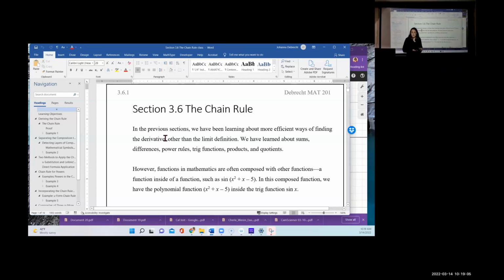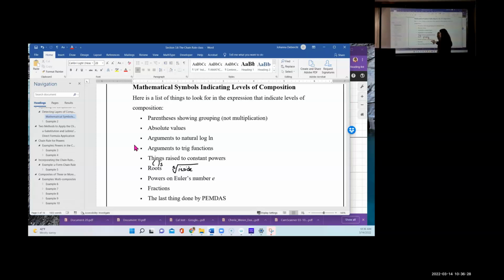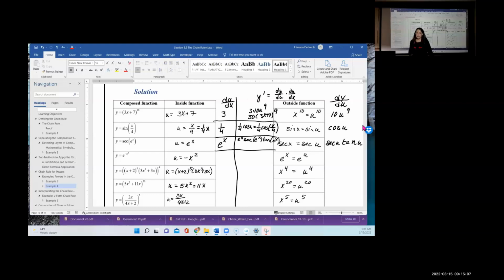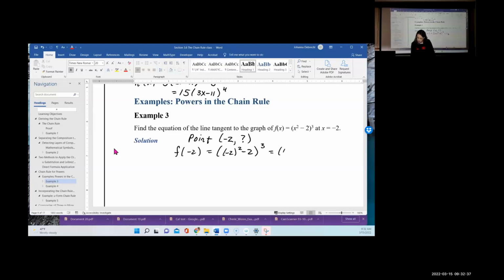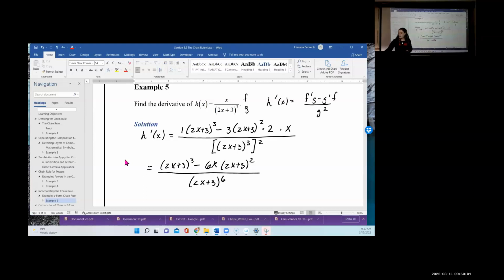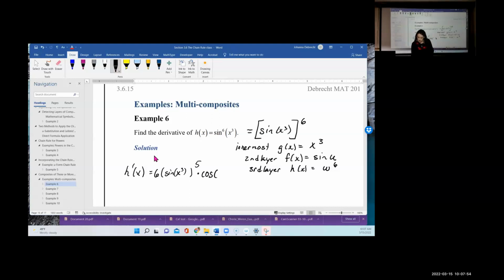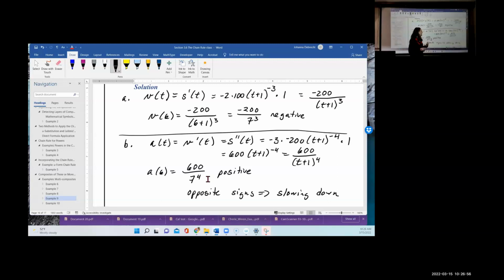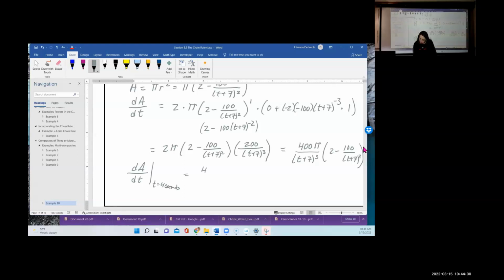3.6 The Chain Rule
The Chain Rule is one of the most important derivative rules, explaining how to take the derivative of composed functions. An overview of the proof of the Chain Rule is provided and discussed. We spend time discussing how to find the outside function and how to find the inside function of the composed function. Then we practice two methods of applying the Chain Rule to find the derivatives of composed functions. Many examples are worked with different types of functions.